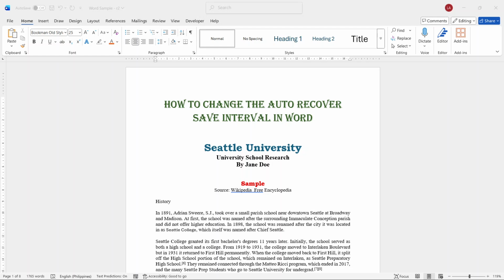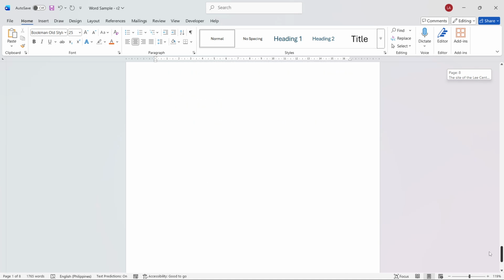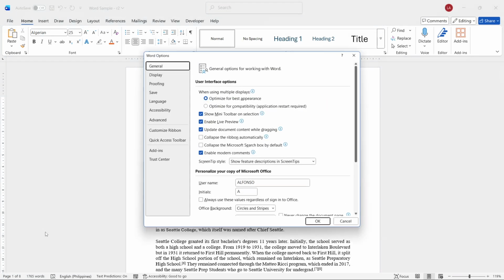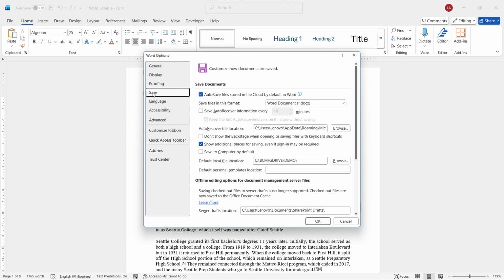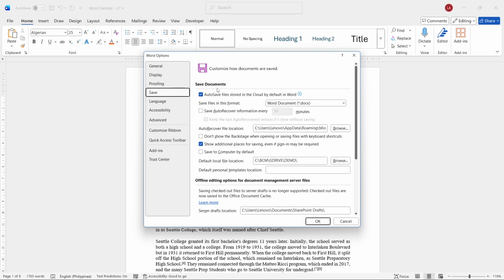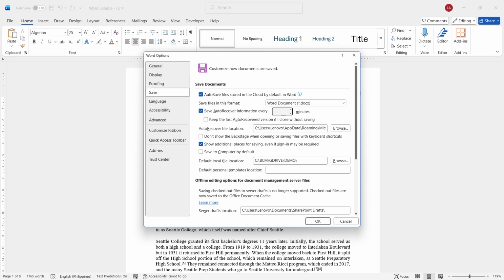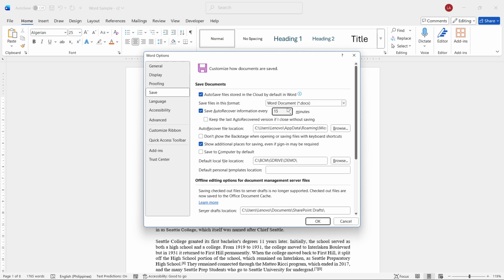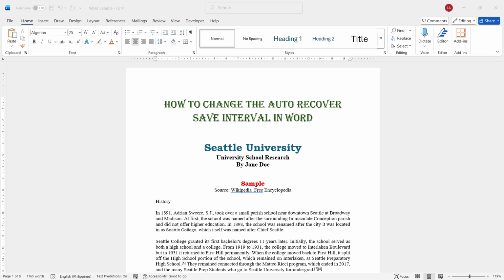How to Change the AutoRecover Save Interval in Word [2026 Guide]